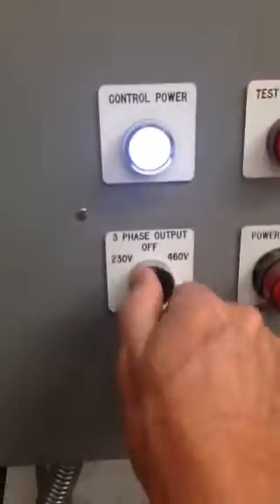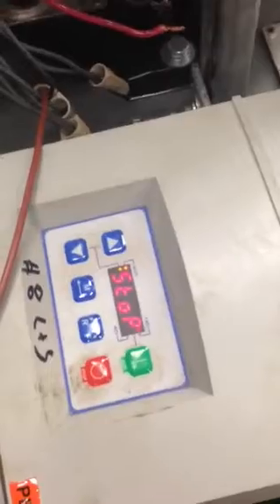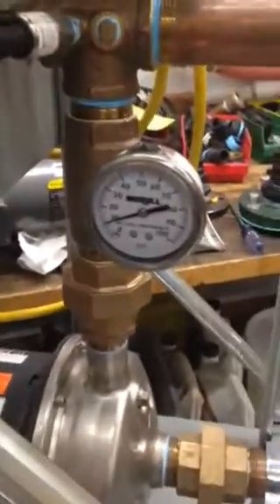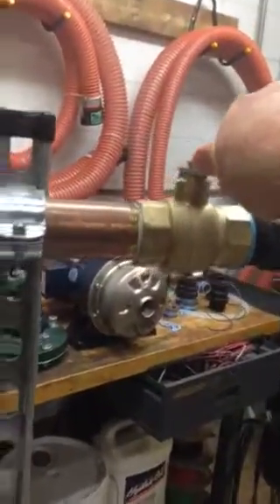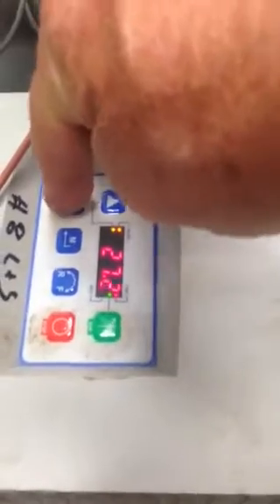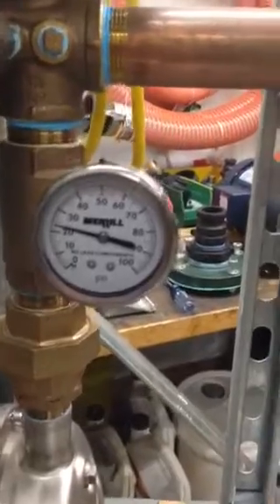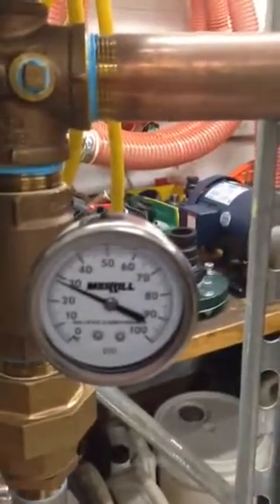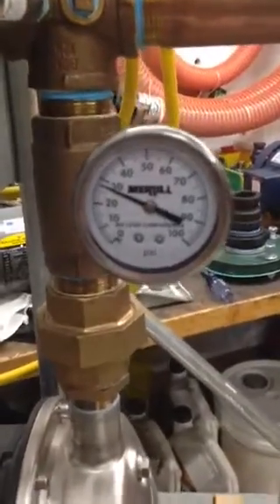VFD test on centrifugal pump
Testing 5 HP Variable Frequency Drive  controlling the speed of a pump to maintain a desired pressure. 7/2/14